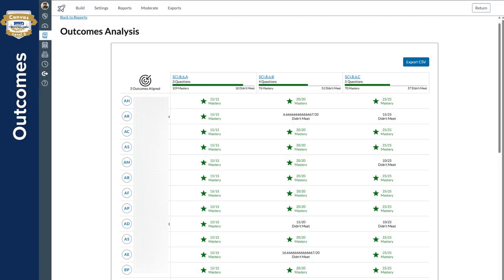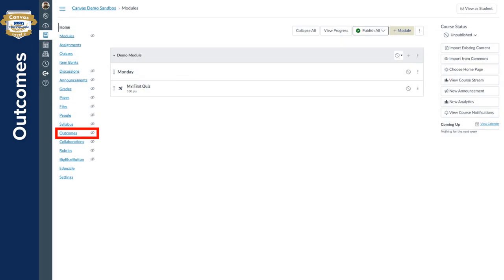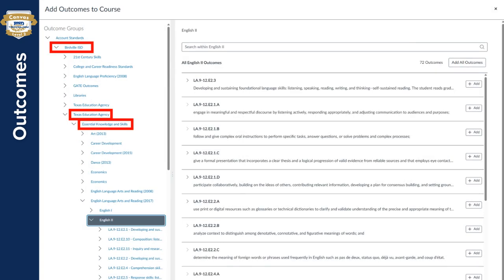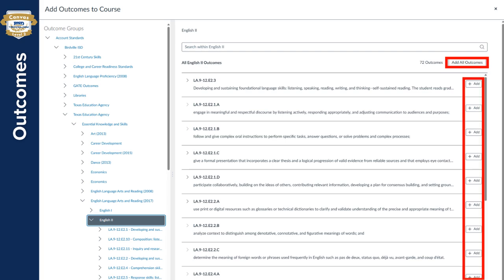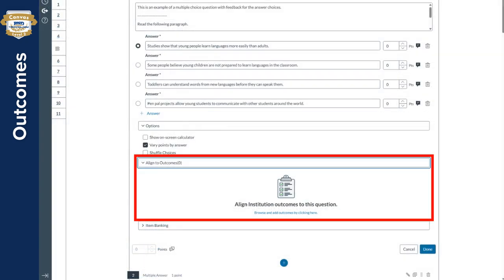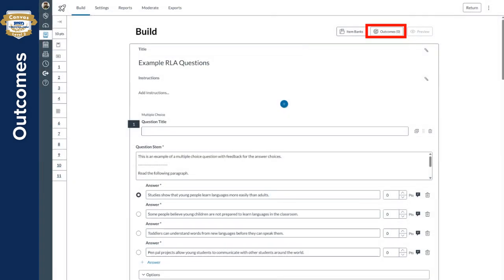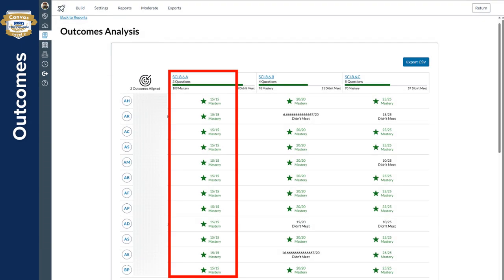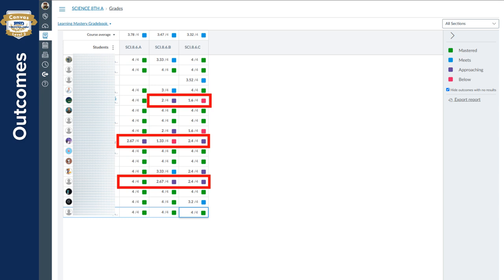Aligning Canvas New Quiz Questions to TEKS Using Outcomes